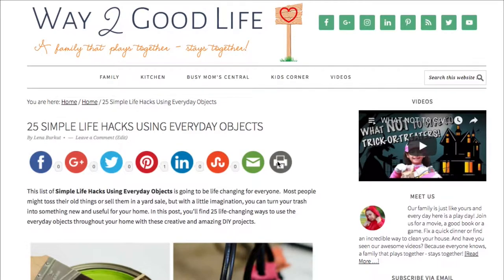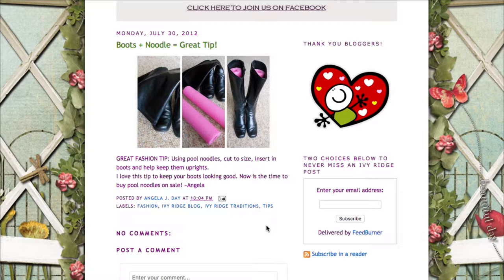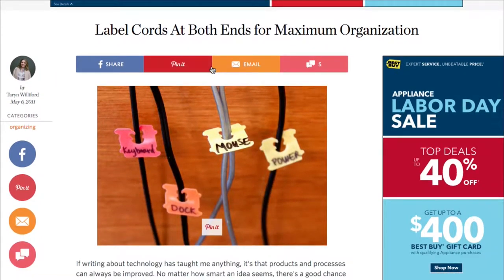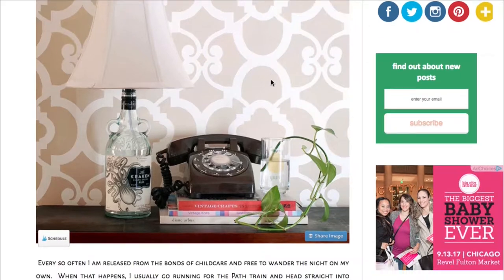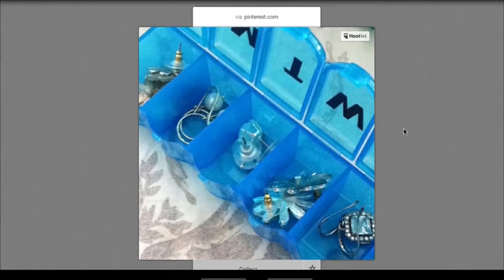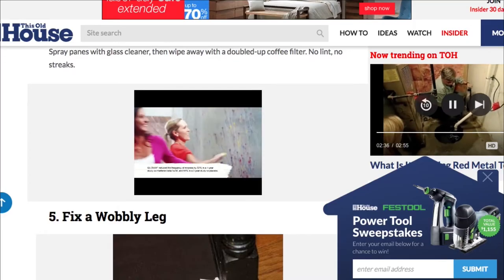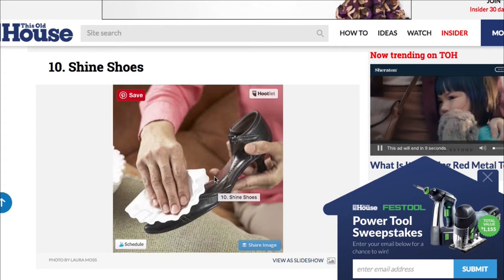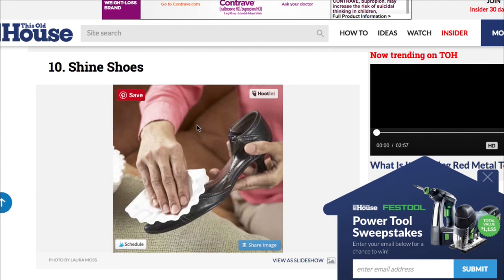25 SIMPLE LIFE HACKS USING EVERYDAY OBJECTS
This list of Simple Life Hacks Using Everyday Objects is going to be life-changing for everyone.

Most people might toss their old things or sell them in a yard sale, but with a little imagination, you can turn your trash into something new and useful for your home. In this post, you’ll find 25 life-changing ways to use the everyday objects throughout your home with these creative and amazing DIY projects.